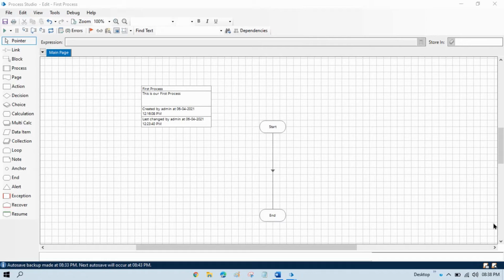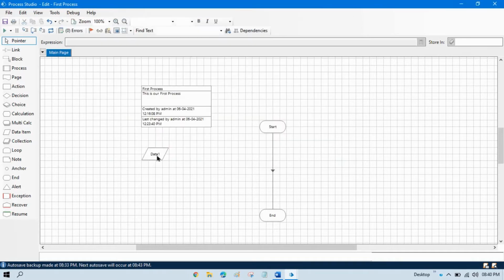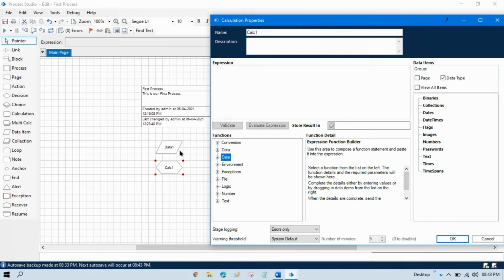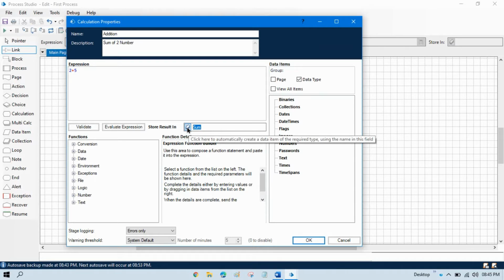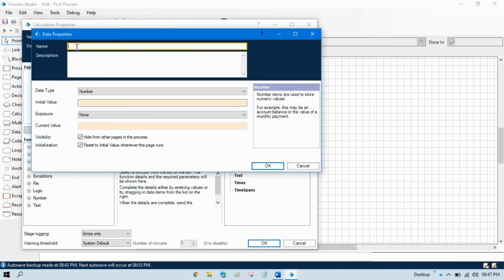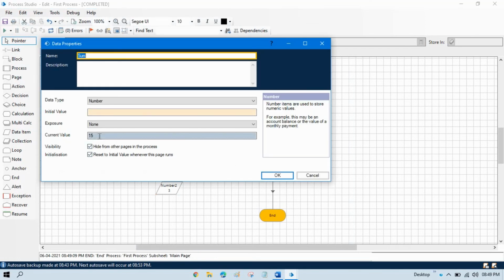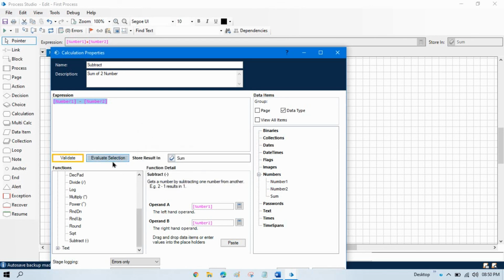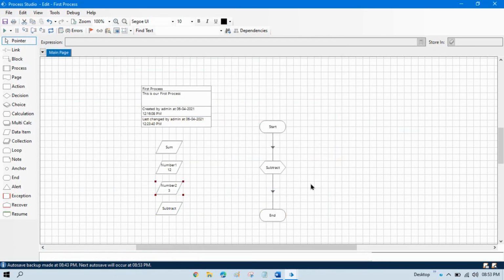10. Data Item and Calculation Stages in Blue Prism | Sum of Two Numbers Example | Blue Prism ASDEV01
In this video, you will learn how Data Items and Calculation stages work in Blue Prism using a simple example of adding two numbers.
This video demonstrates how values are stored in Data Items and how calculations are performed step by step in SS&C Blue Prism.
🔍 What you will learn in this video:
• Creating Data Items to store numeric values
• Using Calculation stage to add two numbers
• Writing basic calculation expressions
• Passing values between Data Items and stages
• Understanding how calculations work inside a process
• Common mistakes while using Calculation stages